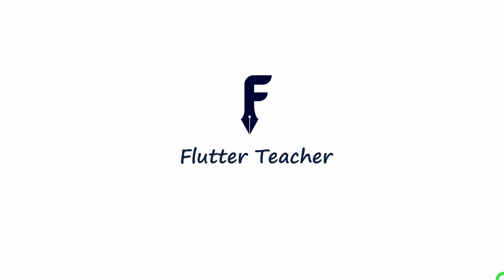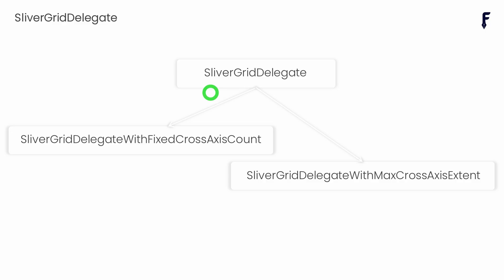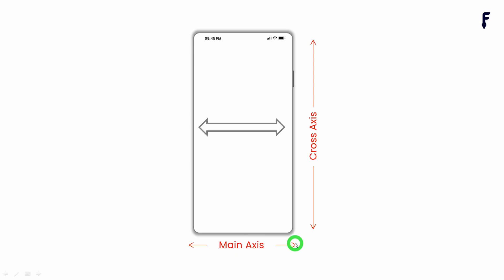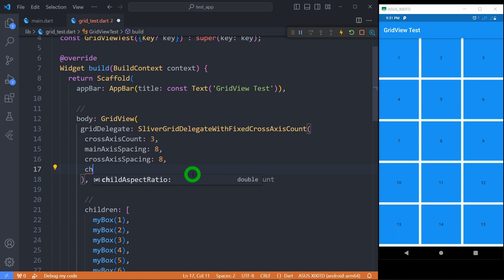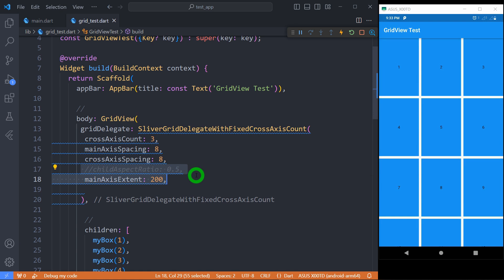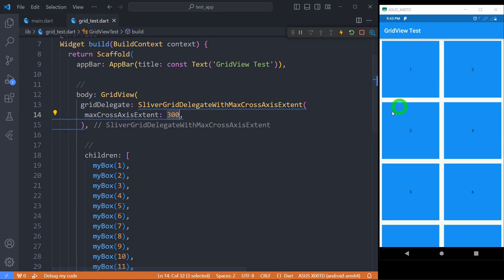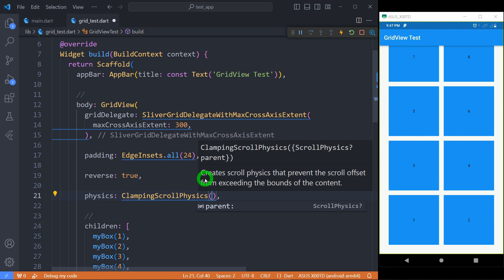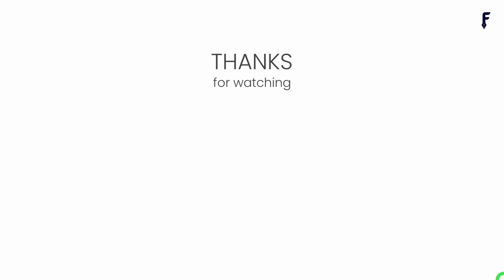Mastering Flutter GridView Widget: A Simple and Detailed Guide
This video explains the GridView widget in Flutter through the GridView default constructor.
Here, I have covered GridView constructor, exploring its fundamental use and properties in a simple, easy-to-follow manner.

Whether you're a Flutter beginner or looking to enhance your skills, this video is tailored to provide you with a point-to-point understanding of the GridView widget. 🌐 Don't miss out on the chance to level up your Flutter expertise!

🎯 Key Points Covered:
1. What is GridView widget in Flutter, why and when to used it your Flutter application.
2. Different types of constructor in GridView class.
3. Real time examples showing the use of GridView widget in Flutter.
4. Use of children property in GridView widget.
5. gridDelegate property using SliverGridDelegate.
6. SliverGridDelegateWithFixedCrossAxisCount and SliverGridDelegateWithMaxCrossAxisExtent
7. Making the grid with fixed number of tiles using SliverGridDelegateWithFixedCrossAxisCount
8. Creating the grid with tiles for given size using the SliverGridDelegateWithMaxCrossAxisExtent
9. Applying spacing in mainAxis and crossAxis
10. Controlling size of tiles in grid using childAspectRatio and mainAxisExtent.
11. Scrolling GridView in vertical and horizontal directions.
12. Reversing tile sequence in the GridView widget.
13. Applying padding to entire GridView widget.
14. Using of physics property in GridView
15. Impact of cacheExtent on performance the of GridView
16. Role of controller in the GridView widget.

Timestamp
00:00 - Introduction to topic : GridView widget
00:21 - Use of GridView widget in Flutter applications
00:53 - Use of SliverGridDelegateWithFixedCrossAxisCount with crossAxisCount
01:58 - Meaning of mainAxis and crossAxis in GridView widget
02:18 - Applying spacing in mainAxis and crossAxis
02:51 - Controlling size of tiles in grid using childAspectRatio and mainAxisExtent.
04:15 - Use of SliverGridDelegateWithMaxCrossAxisExtent in GridView
05:47 - Other properties of GridView widget like padding, reverse, physics,  cacheExtent & controller